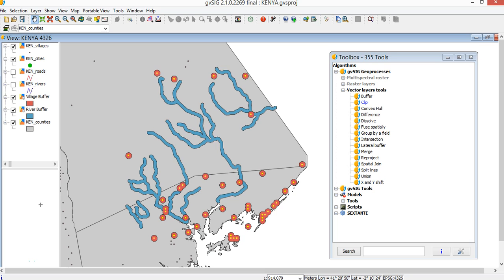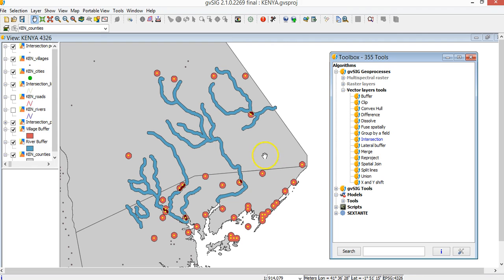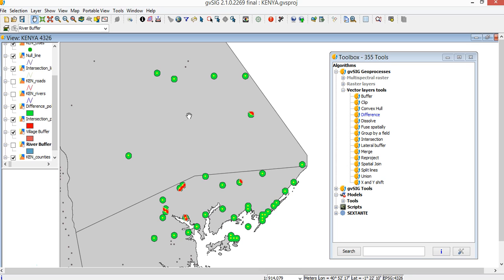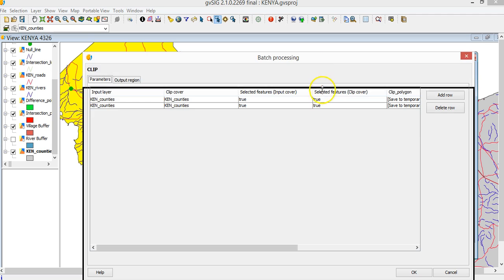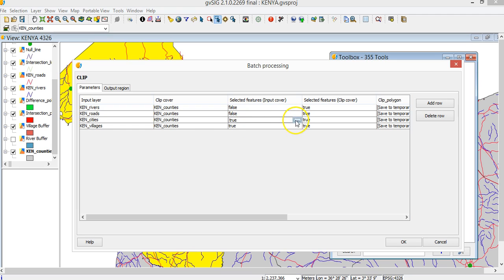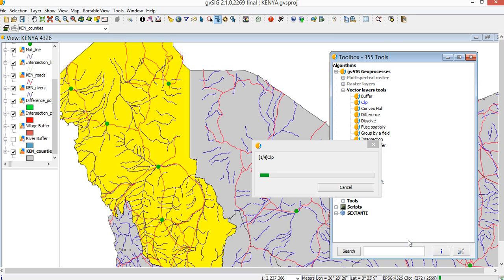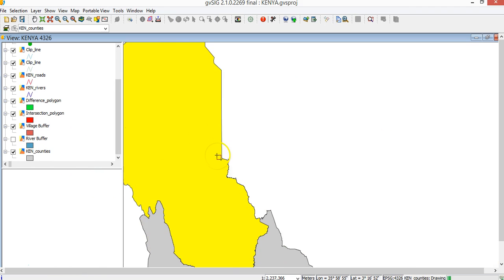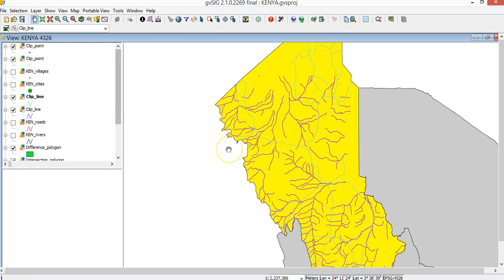6.2 Geoprocessing part 2